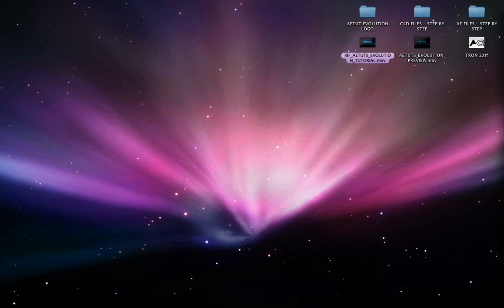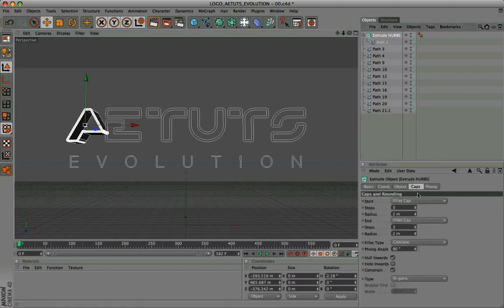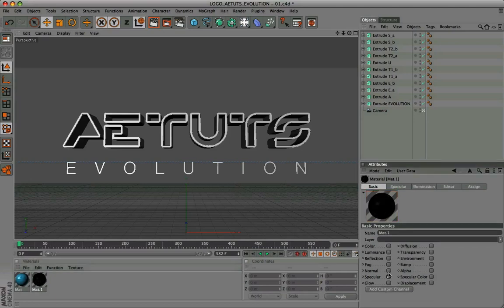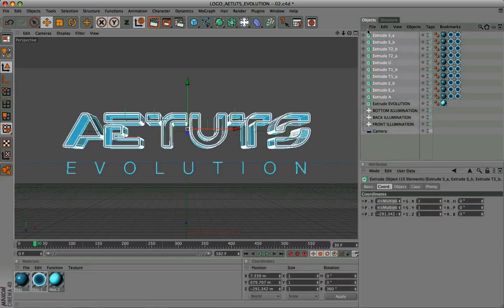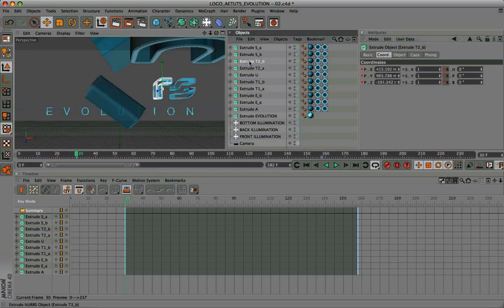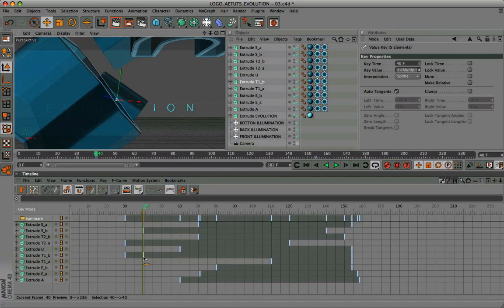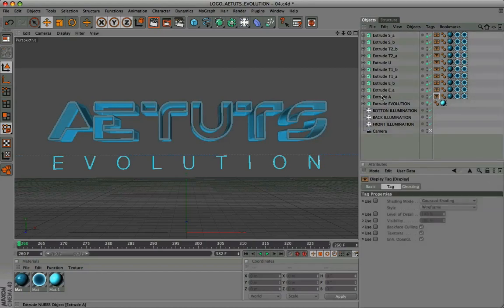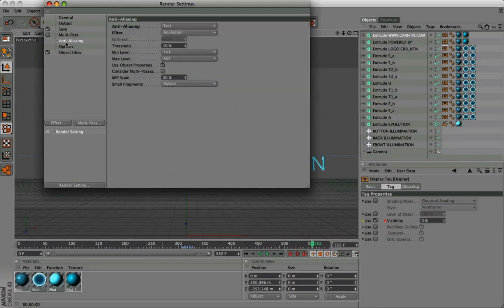VFX after effect (ADOBE AFTER EFFECT ) Recreate Your Own “Tron” Title Opener – CG Part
VFX (ADOBE AFTER EFFECT )  Recreate Your Own “Tron” Title Opener – CG Part